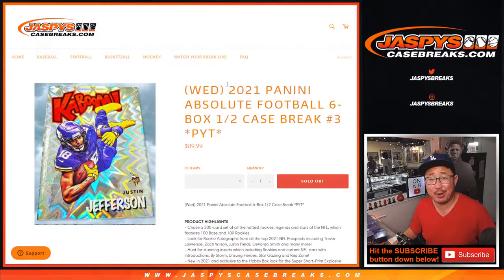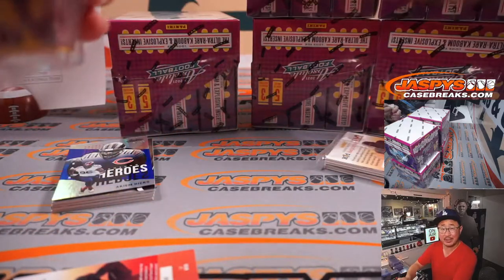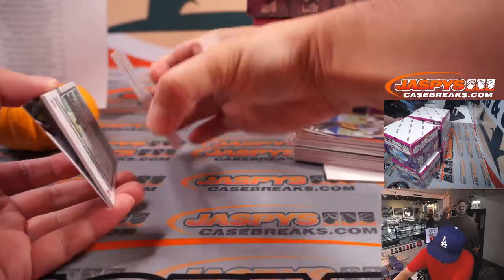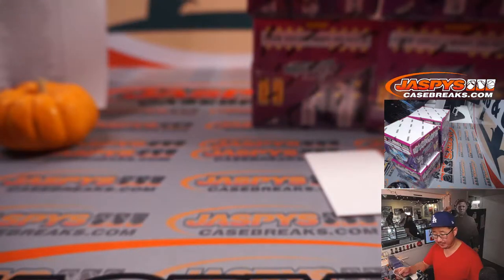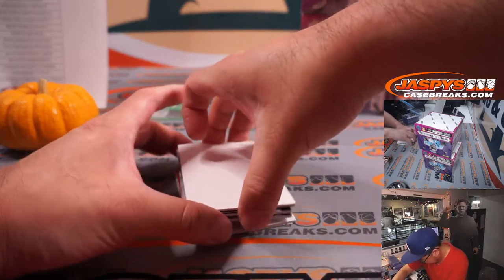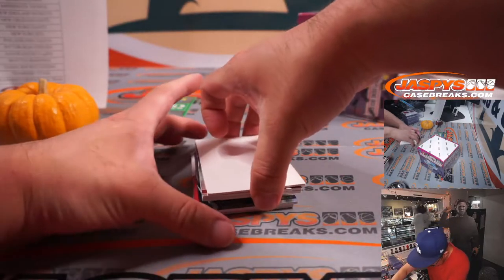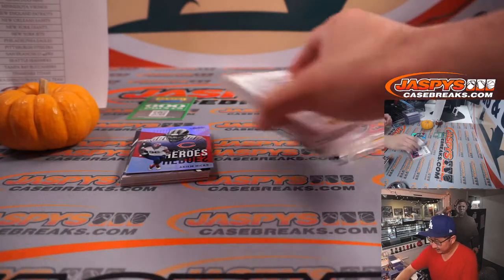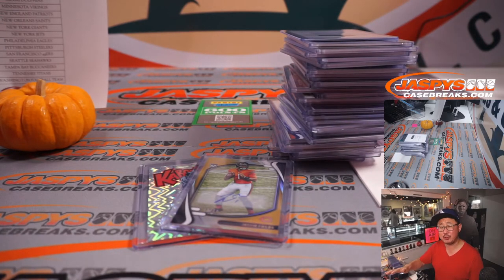Th, 10.28.21 // 2021 PANINI ABSOLUTE FOOTBALL 6-BOX 1/2 CASE BREAK #3 *PYT*